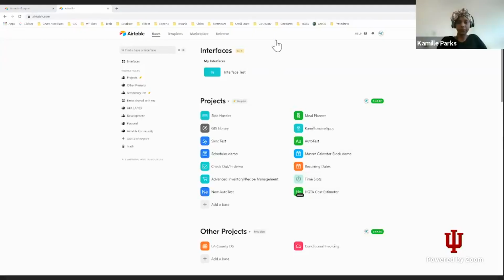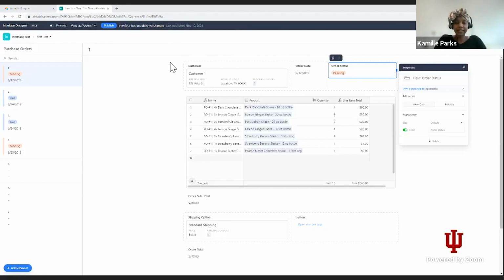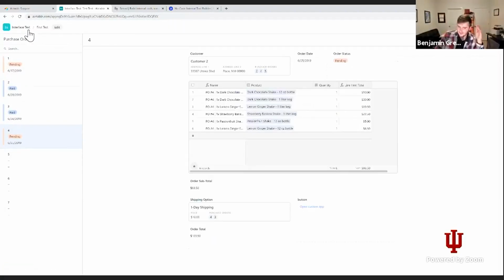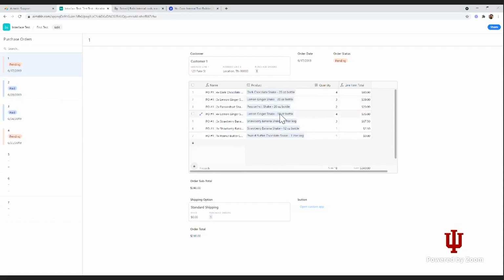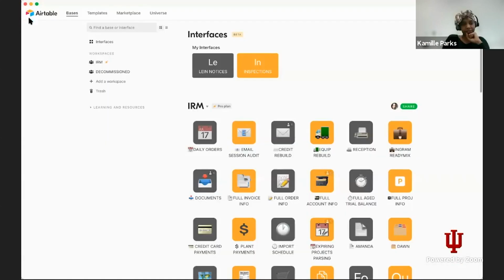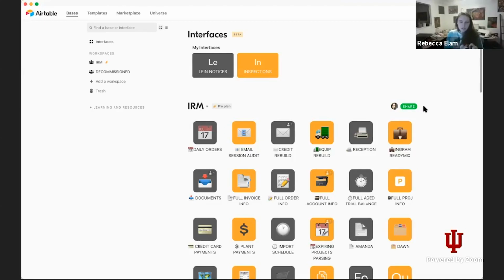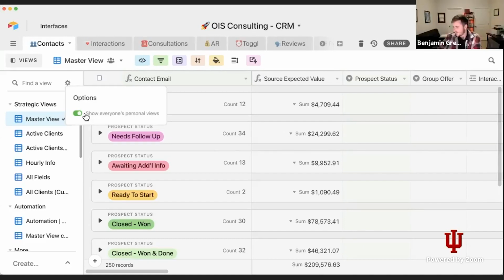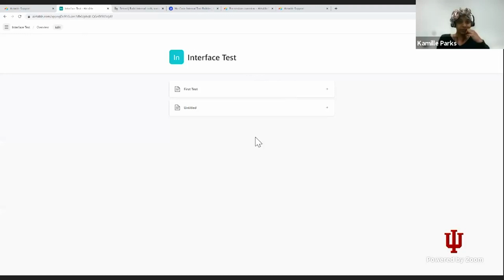Airtable Interface Designer | 2nd Impressions of Interfaces & the Road Ahead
Looking to use Airtable Interface Designer for your business? This video is perfect for you if you want to know why & when Airtable Interface will work for your business. Airtable Interface Designer & Airtable Interfaces is a product released recently from Airtable. In this video we walk you through an experts point of view on the limitations and potential for Airtable Interfaces. This video features a walkthrough of Airtable Interfaces, how to build a custom Airtable Interface, how to use Airtable Interface Designer, and much more regarding the future of Airtable Interfaces.